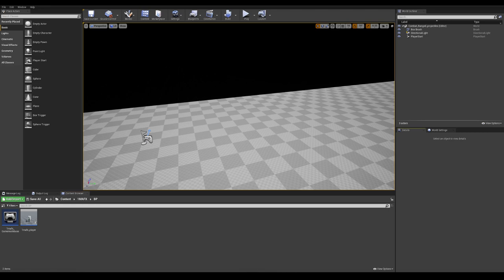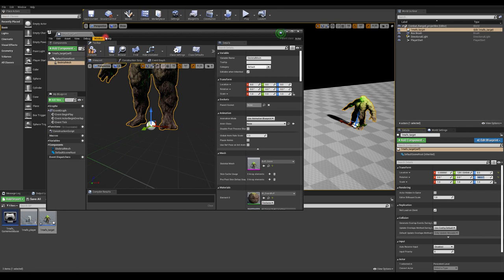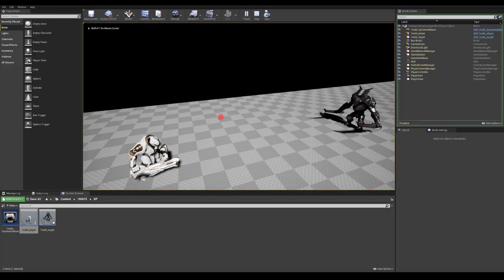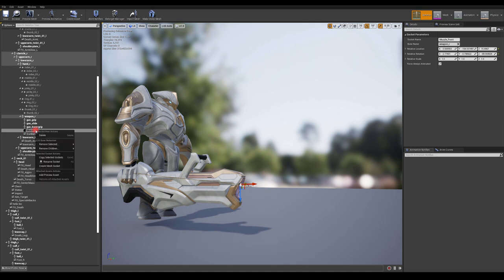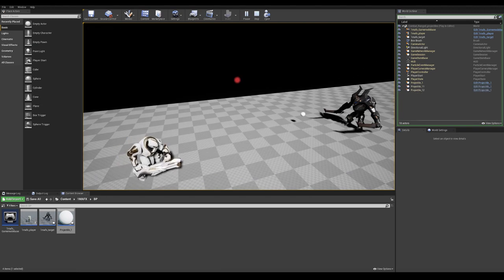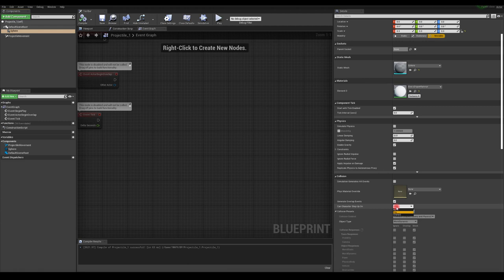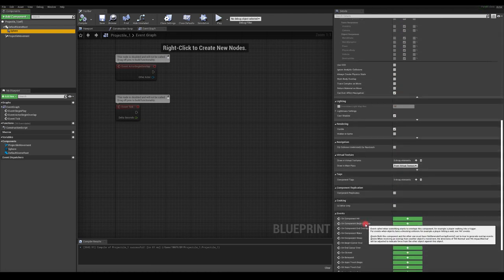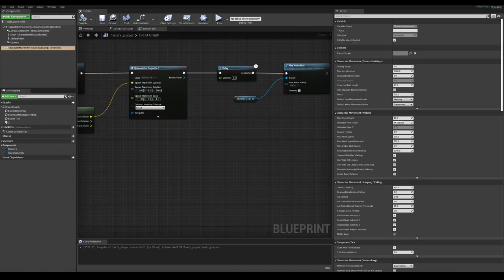Unreal Engine Characters Setup For VFX Artists Part 2